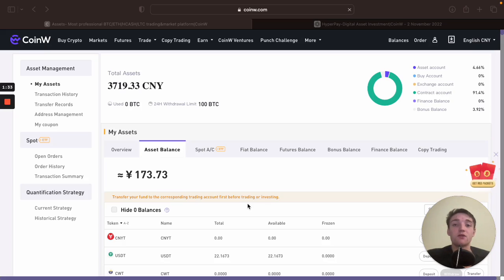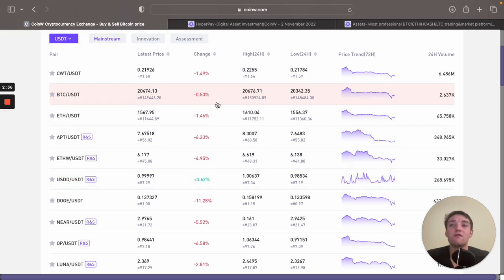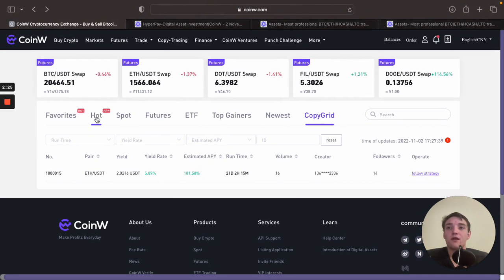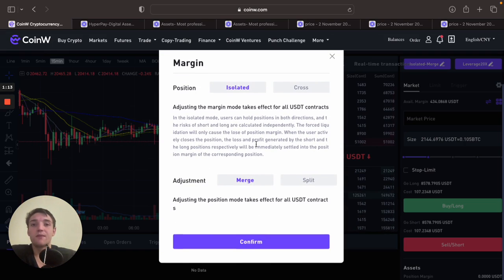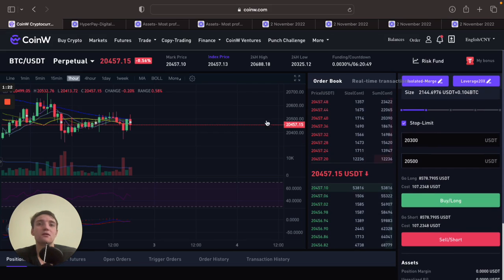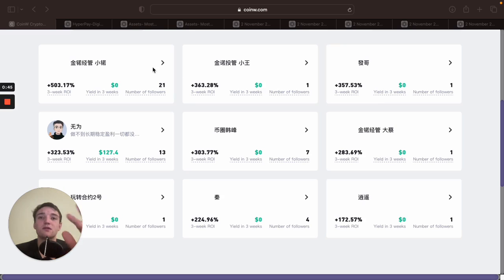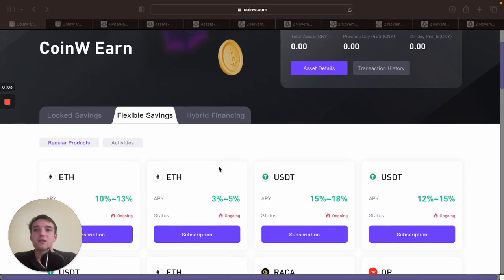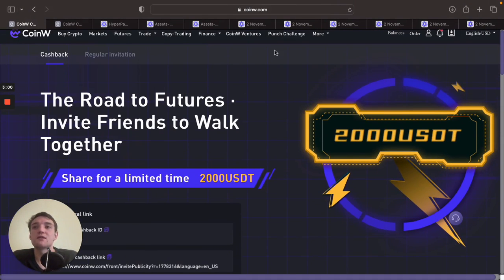CoinW: Guide — How to Use CoinW Platform?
Learn how to navigate around CoinW as a Beginner